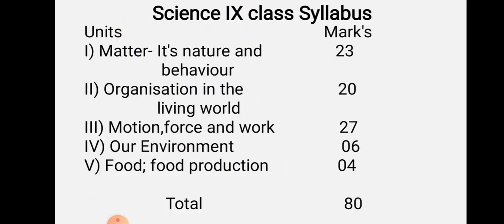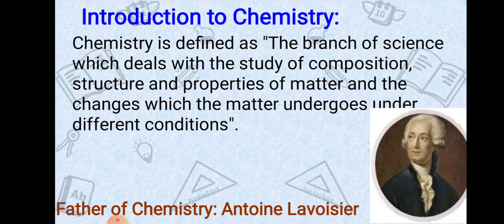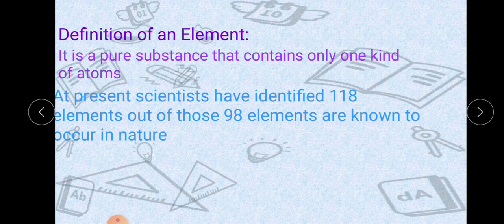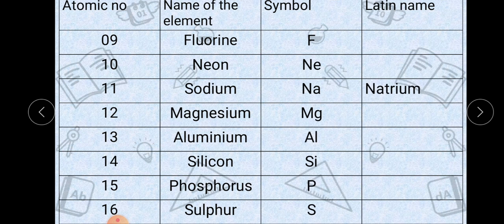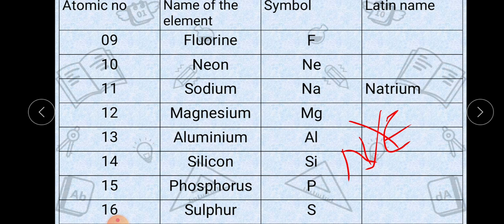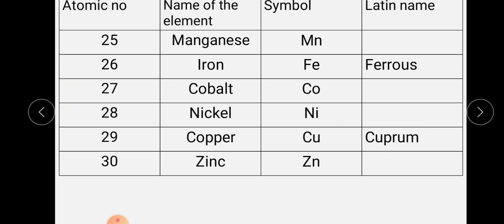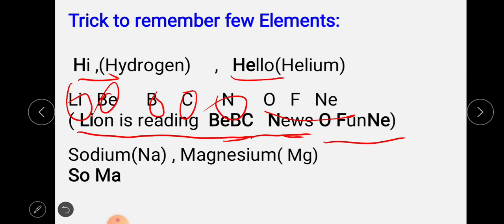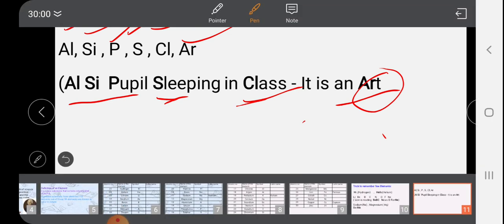Chemistry Part 1 Introduction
Elements and its Symbols